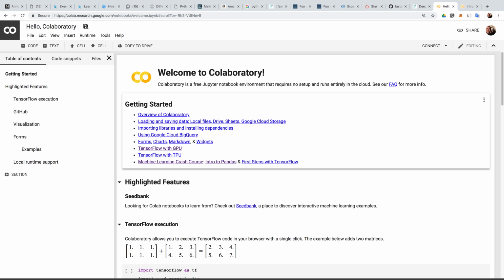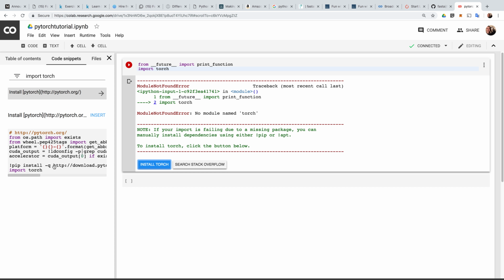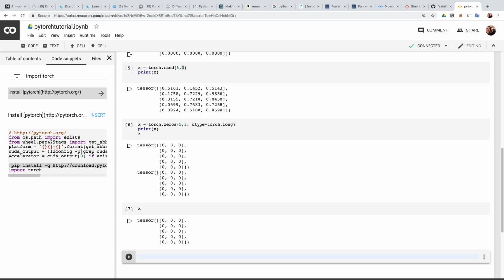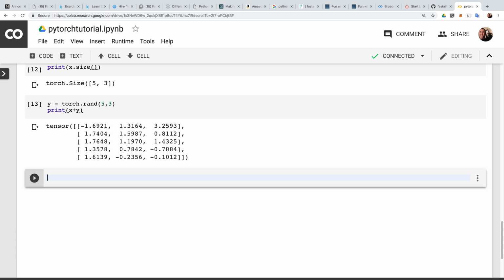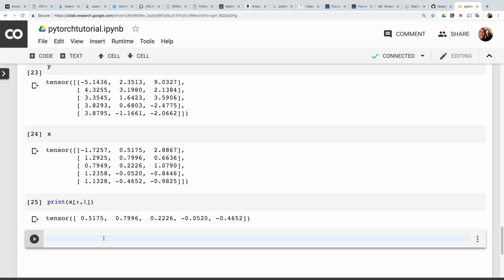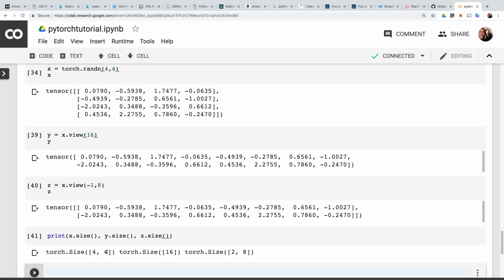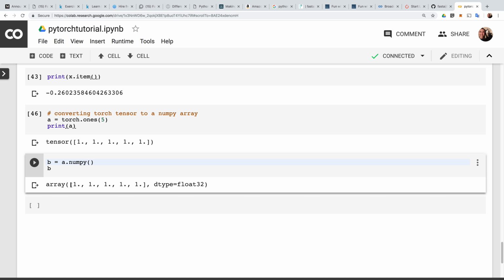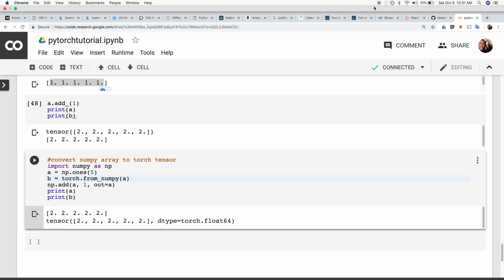what is pytorch?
introduction to pytorch. Facebook just announced a new version of pytorch, a replacement for numpy with GPU capability + a deep learning framework that is simple (less verboise)